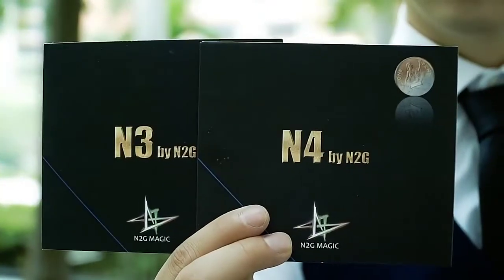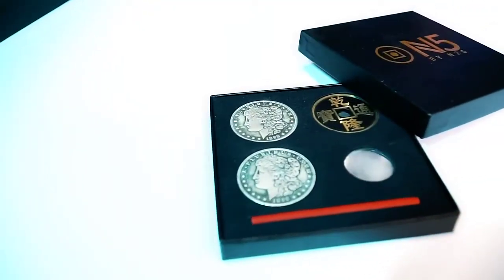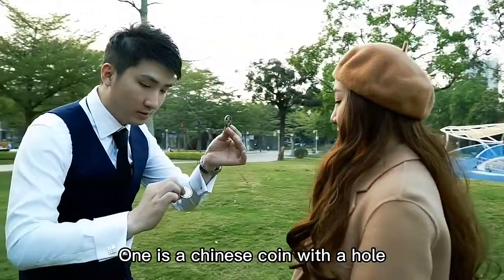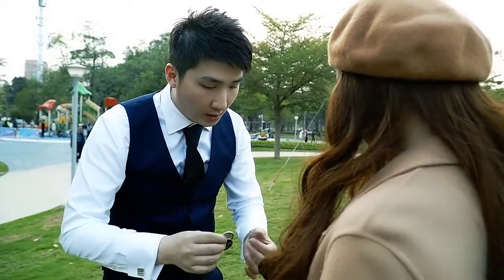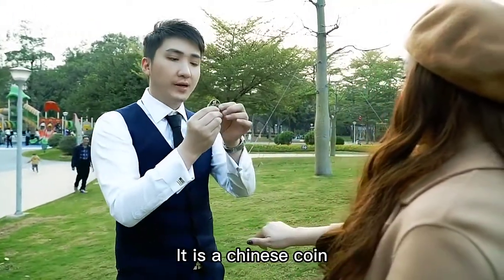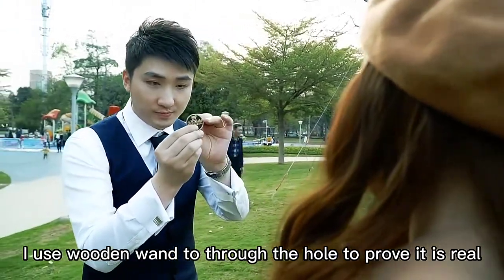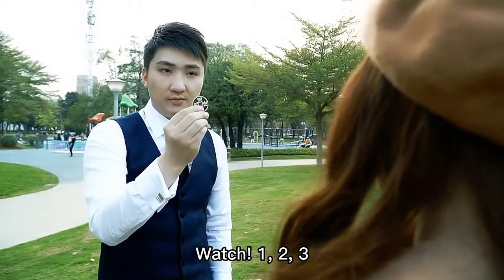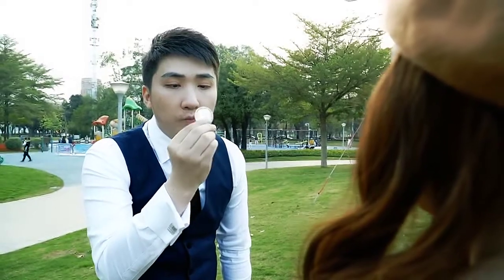N5 Coin Set 1